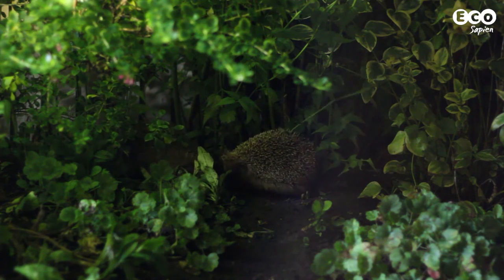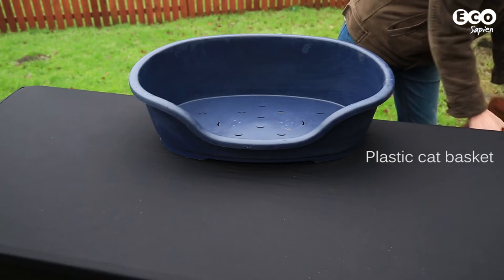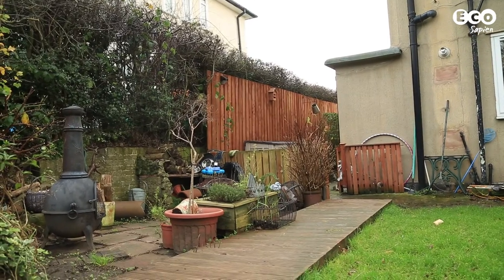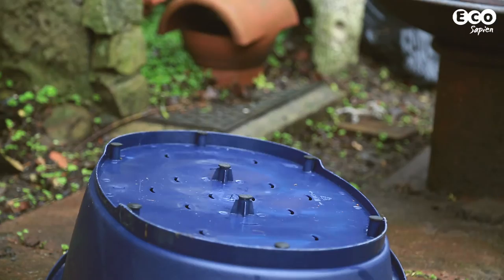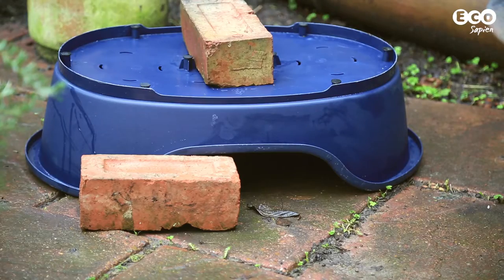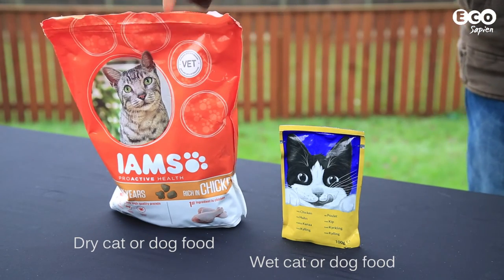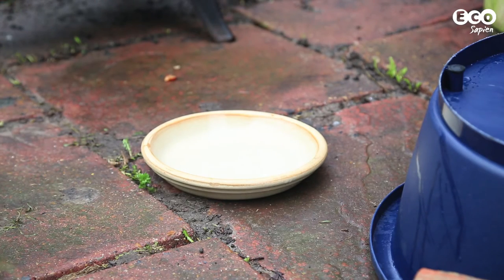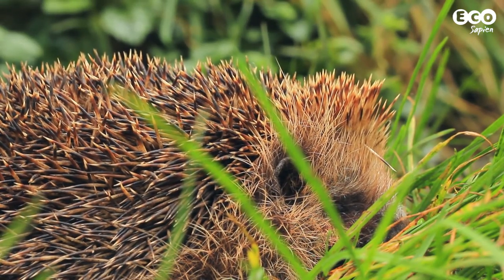How to make a hedgehog feeding station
Setting up a feeding station is a great way to observe hedgehogs as they go about their nightly rounds. This episode shows you how to create a simple feeding station using a method recommended by hedgehog expert Dr Toni Bunnell.

To learn more about the work of Toni Bunnell, be sure to visit her website where you can purchase a copy of her book ‘The Disappearing Hedgehog’:

Refs ►

Bunnell, T. 2014. The Disappearing Hedgehog.

Hedgehog Street. 2015. Supplementary food for hedgehogs.